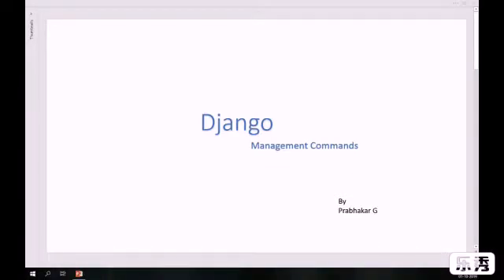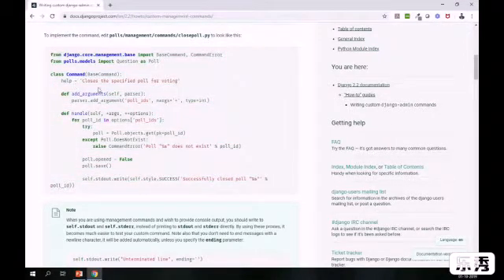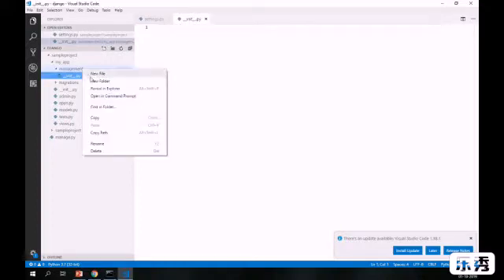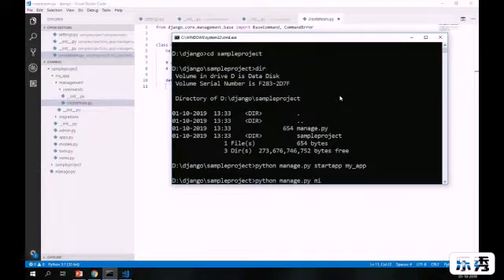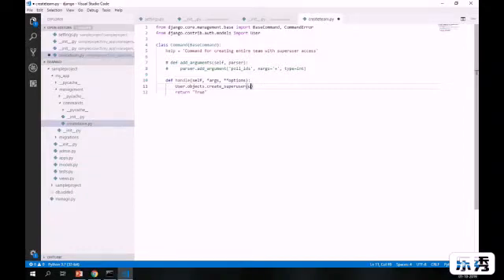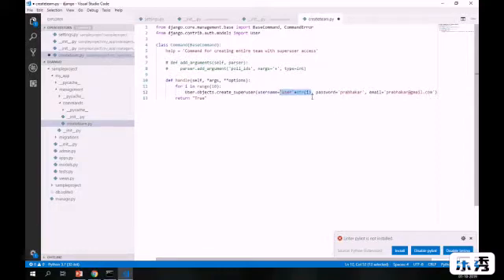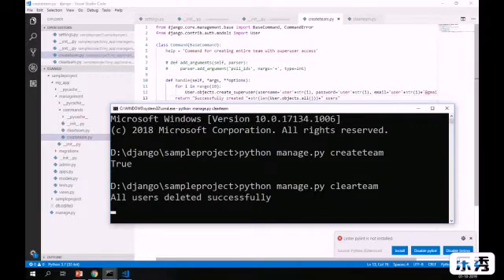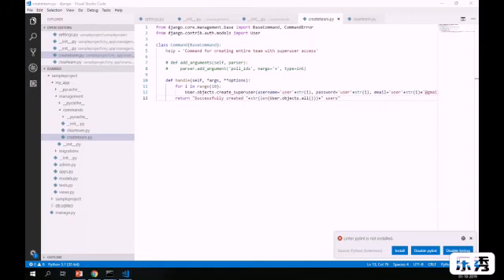DJango custom management command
In Django project, We could manage by executing some commands which could be invoked through the manage.py.

Management Command is used to create our own actions with manage.py. If your app is in projectdirectory then create the directories.